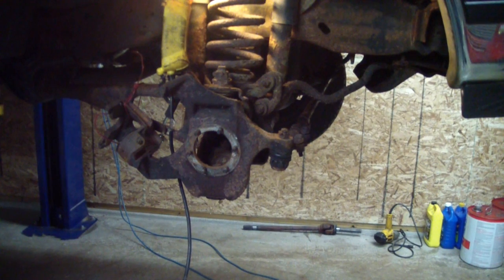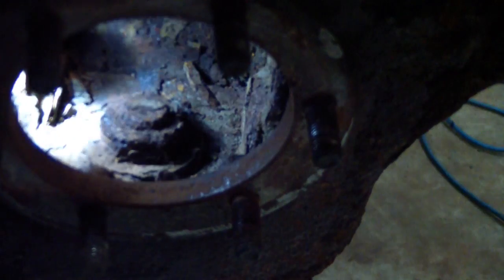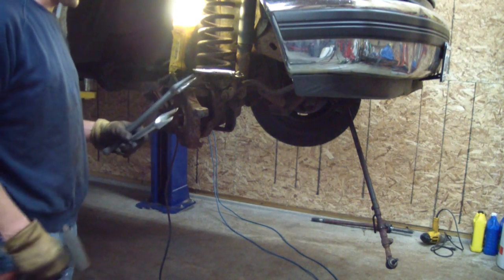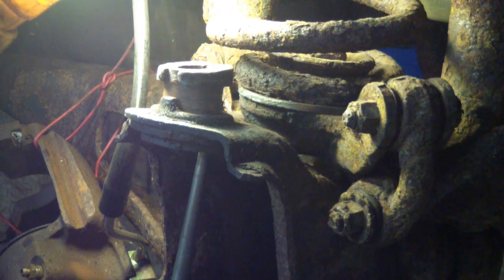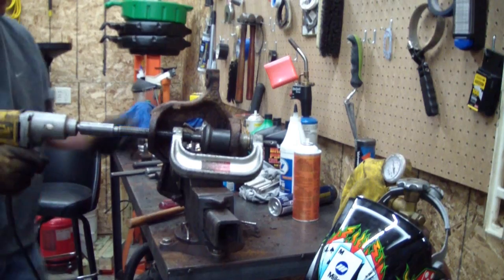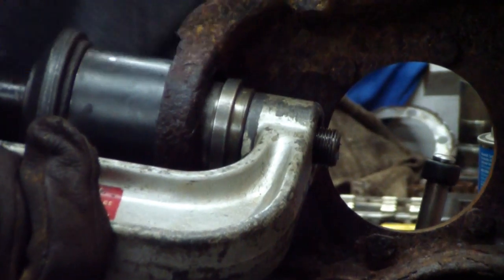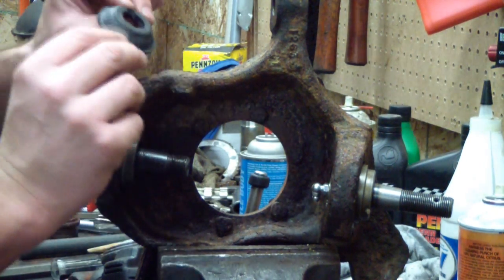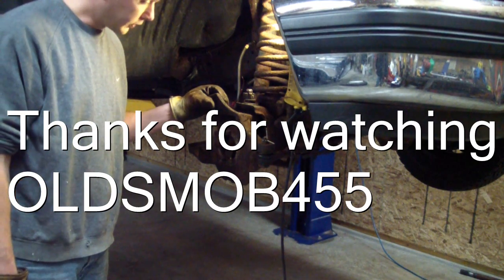Ball joint change in a 1987 - 1996 Ford F150 or Bronco 4x4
Changing out the ball joints in old crusty. Some rust belt tips are given in the video. It's possible that this is similar to 1987 to 1996 f150 pickups and Broncos with the ball joints integral to the knuckle.  Dana 44 IFS There are two sister videos to this, one on a f150 front axle u-joint replacement and another on camber bushing replacement.